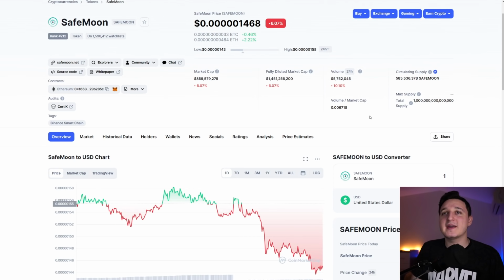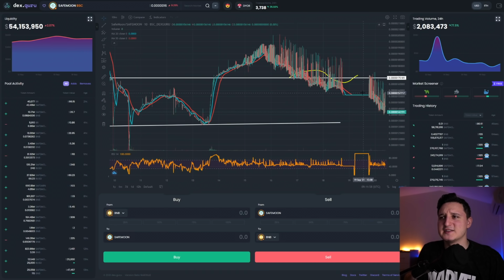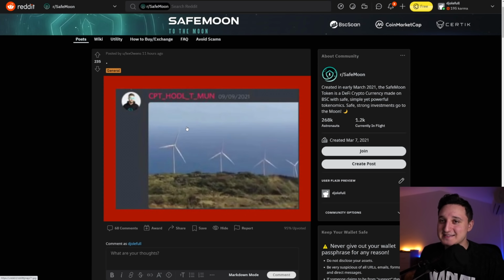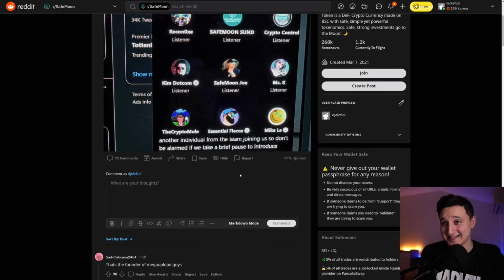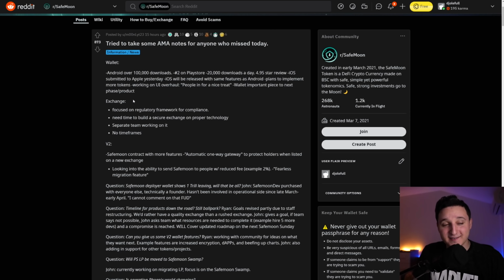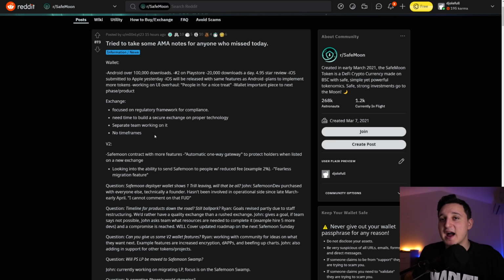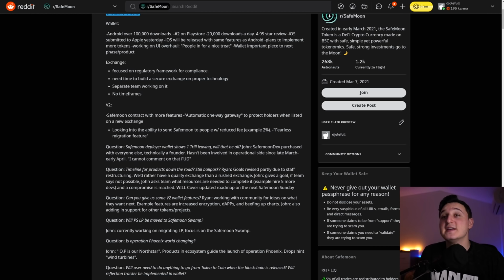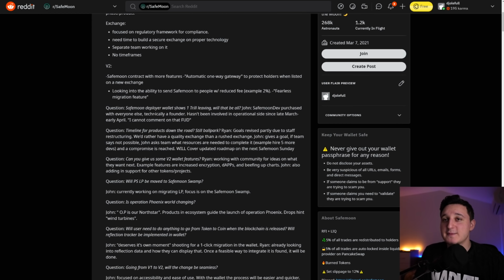SAFEMOON V2 NEW INFO ! SAFEMOON EXCHANGE NEW UPDATE ! SAFEMOON SECRET PROJECT !